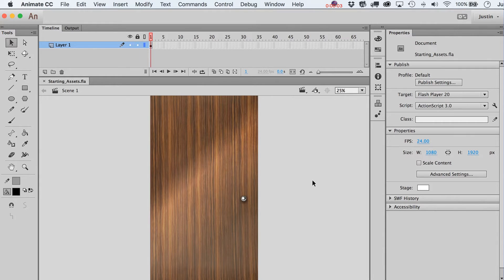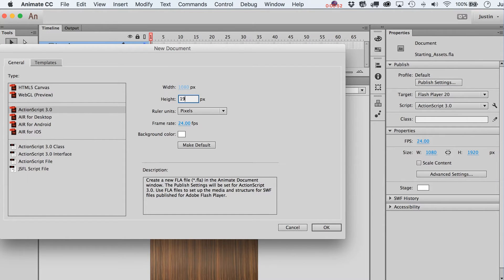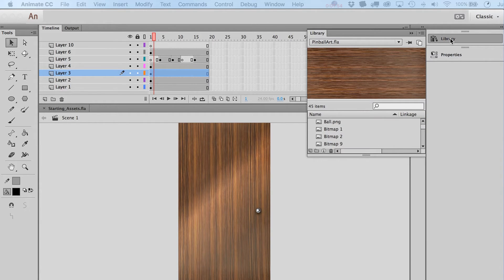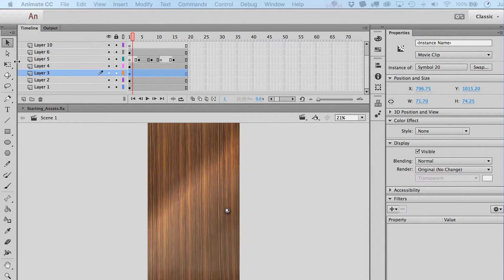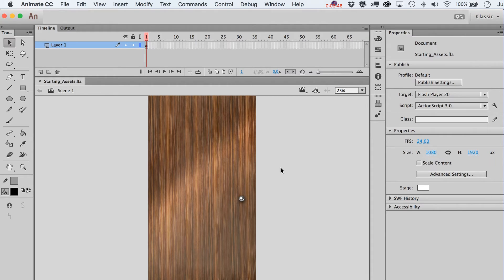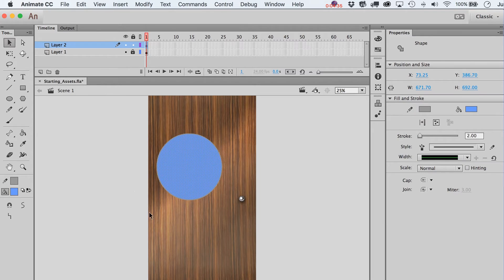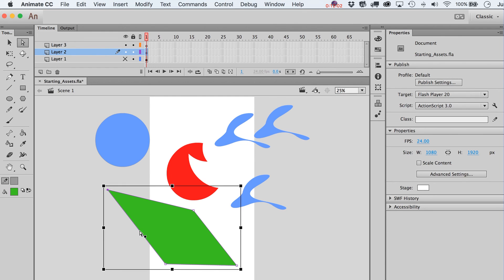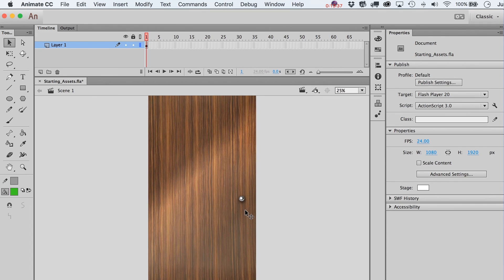How to Draw Pinball Game Art pt2 - For First Timers with Adobe Animate or Flash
Download the course assets or movie files for free at...